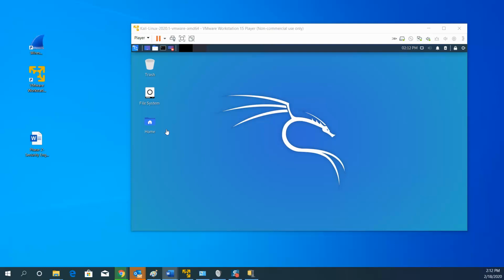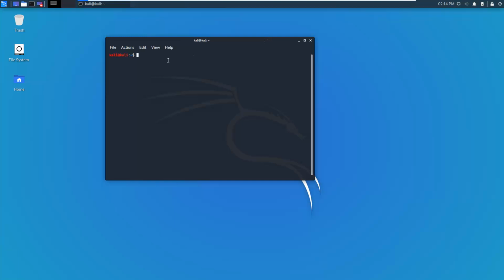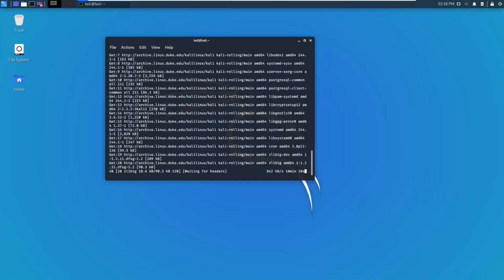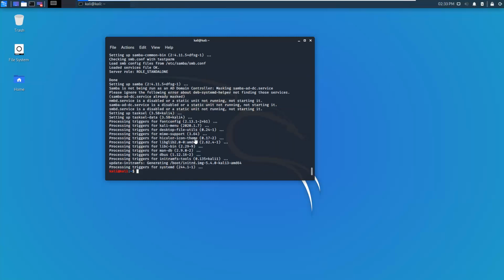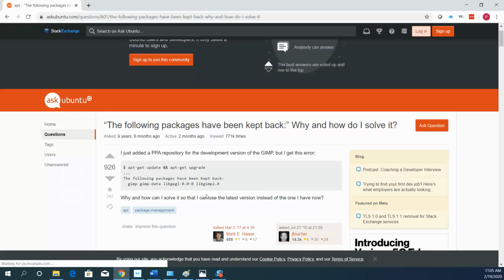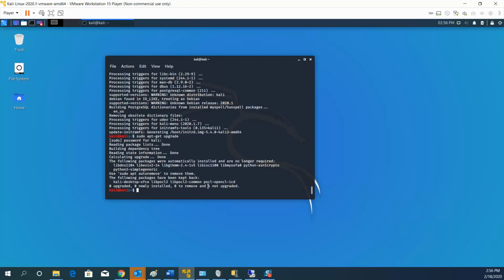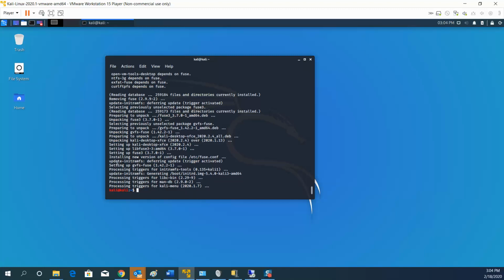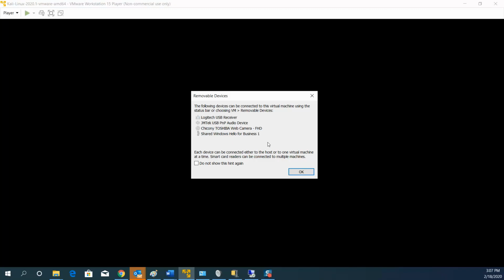Lab Prep 1 4 Exploring troubleshoot and upgrade Kali Linux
1.4. LAB PREP EXPLORING TROUBLESHOOT AND UPGRADE KALI LINUX
1.4.1. UPDATING, UPGRADING KALI LINUX AND LEARNING TO TROUBLESHOOT
1.4.2. THE SUDO COMMAND
1.4.3. HOW TO PROPERLY SHUTDOWN YOUR VM